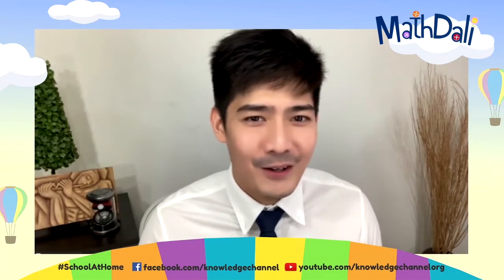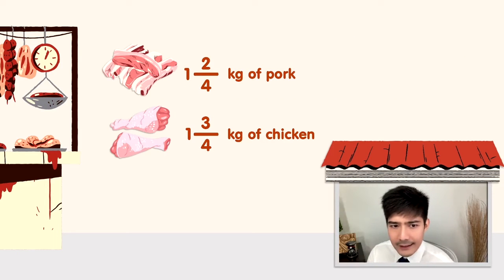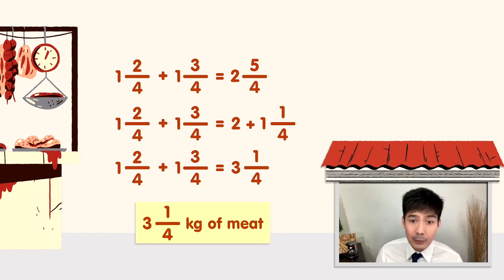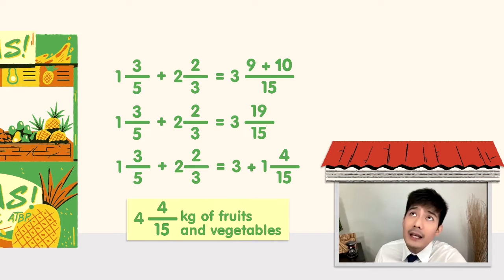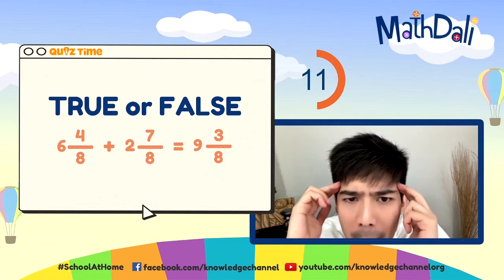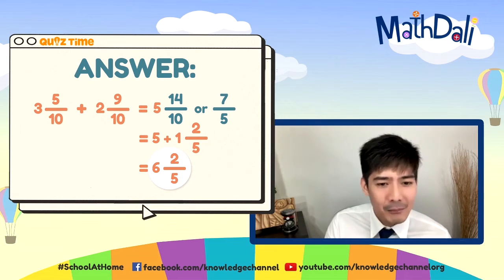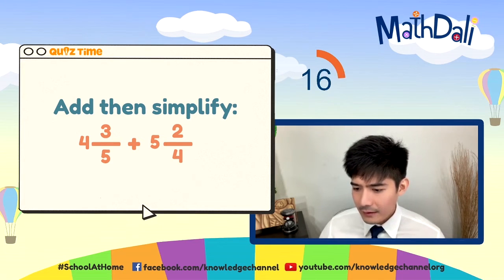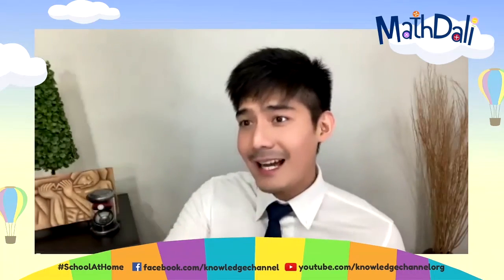Adding Fractions and Mixed Numbers with Regrouping | MathDali LIVE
Kailangan ng tulong ni Aling Baby! Samahan si Kuya Robi sa isang math-sayang adventure with fractions sa ating MathDali!

3rd Floor Main Building, ABS-CBN Compound, Sgt. Esguerra Ave., South Triangle, Diliman, Quezon City